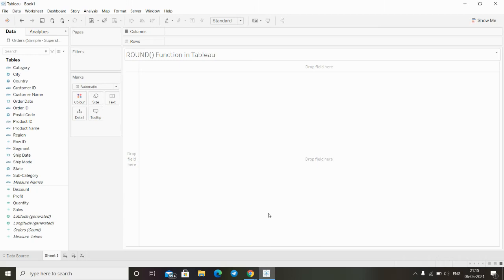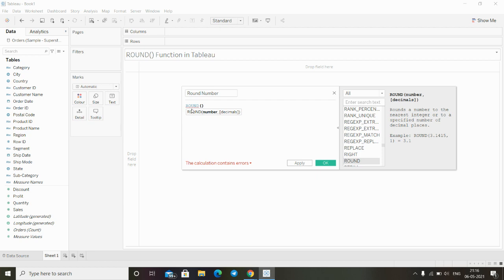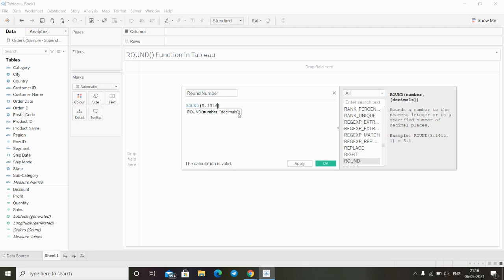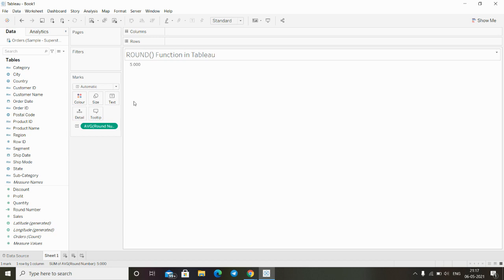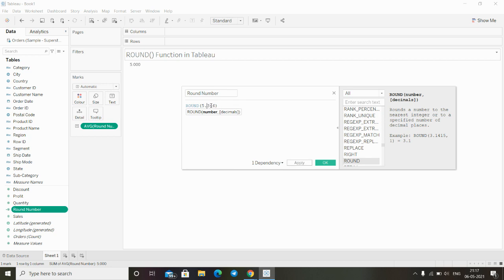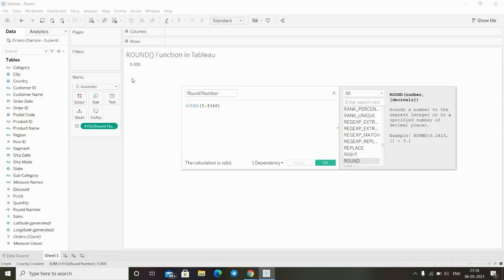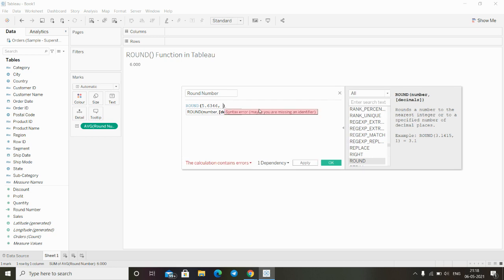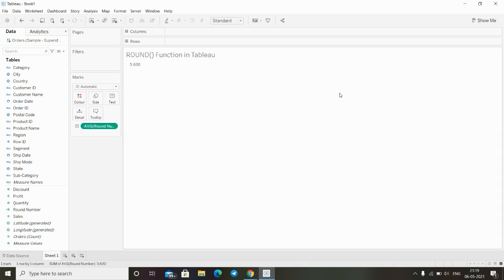Mastering Tableau's ROUND Function for Data Accuracy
In this video, we'll learn how the ROUND function works in Tableau. This function is important for rounding data entries and can be used to round numbers, currencies, percentages and more.